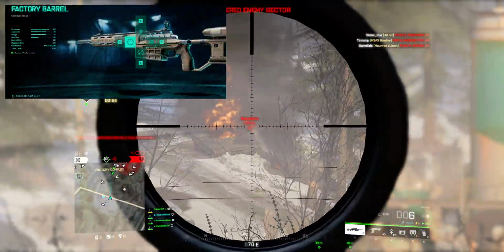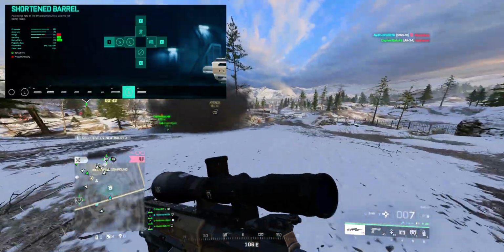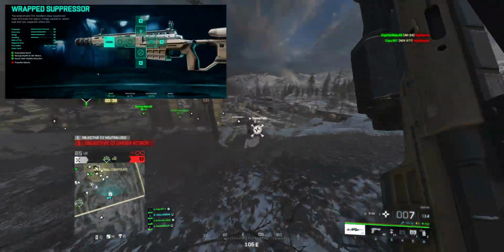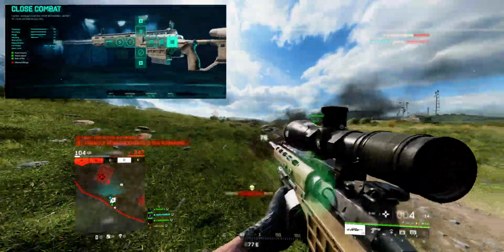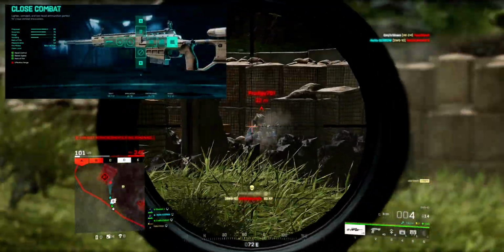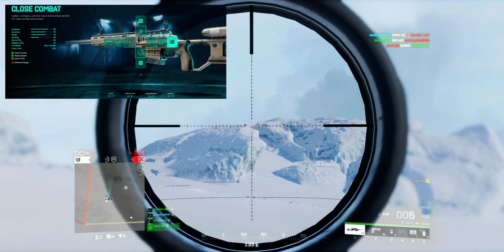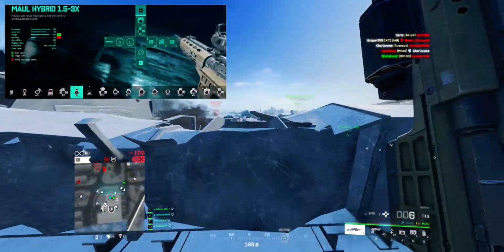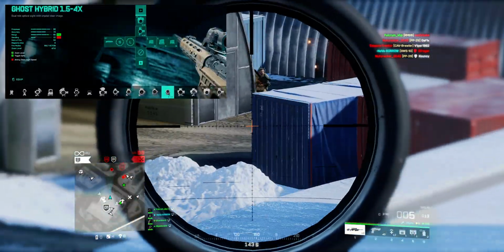Unmatched VERSATILITY for a SNIPER with the SWS-10 | BF2042T E10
I do not usually play with Snipers...and it probably shows in my gameplay. But I can still attest to a guns potential, even though I might not be able to completely make use of it myself

_Battlefield Tutoring Episode 10_

*TIMESTAMPS:*

00:00 Intro
00:27 TTK Charts
01:19 actually TTK Charts
03:04 Loadout
07:03 Tierlist
07:52 Outro

*MY SETUP:*

Case: _be quiet! Pure Base 500_
PSU: _be quiet! Dark Power 13 1000W_
MB: _GIGABYTE X570 AORUS Elite_
CPU: _AMD Ryzen 7 5800X_
CPU fan: _Noctua NH-D15_
RAM: _G.Skill RipJaws V DIMM dual Kit 32GB, DDR4-3600, CL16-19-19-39_
GPU: _MSI GeForce RTX 3080 Suprim X 10G_
Drive: _Samsung SSD 980 PRO 1TB M.2 2280_
External HDD: _Seagate Expansion Desktop, 8TB_
OS: _Windows 11 Home_

Monitor: _GIGABYTE G34WQC A (HDR off)_
Keyboard: _Logitech G915 Lightspeed_
Mouse: _Logitech G502 Lightspeed (1600 dpi)_
Mousepad: _Logitech G Powerplay_

Audio Interface: _Behringer U-Phoria UMC202HD_
Microphone: _Behringer Ultravoice XM8500_
Microphone arm: _Elgato Wave Mic Arm LP_
Headphones: _beyerdynamic DT 700 PRO X_

*MY SOFTWARE:*

Audio Mixer: _Voicemeeter Banana_
Image Editing: _GIMP_
Recording: _OBS Studio_
Passive Recording: _NVIDIA ShadowPlay_
Video Editing: _DaVinci Resolve Studio 19_